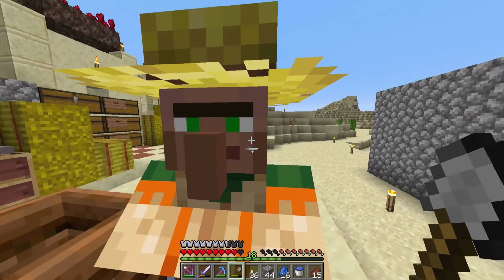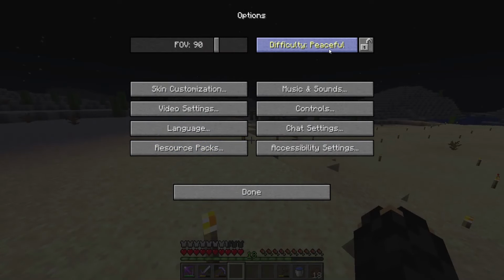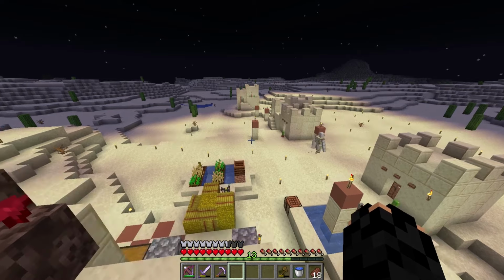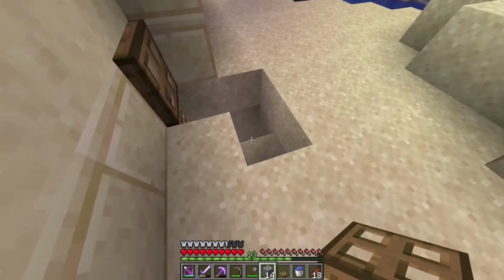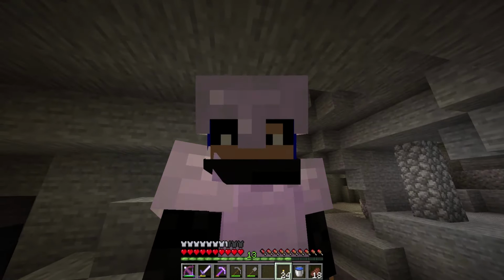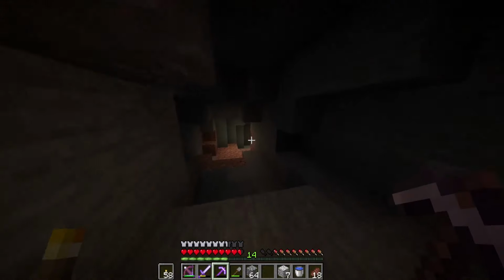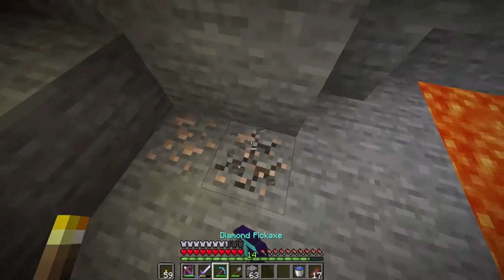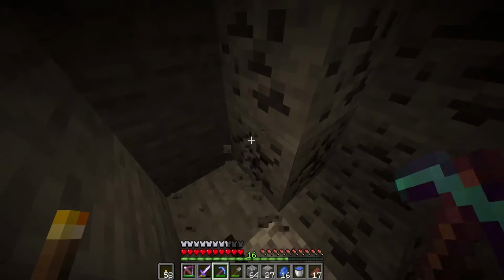Minecraft: 1.14 Survival Let's Play Ep. 7 - REALLY RANTING ABOUT NO HOSTILE MOBS BUG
Seriously, this no hostile mobs spawning bug is really really really really really really really really really really really really really getting to me.

I am here to help and make sure the right play-makers and artists are given the proper credit.